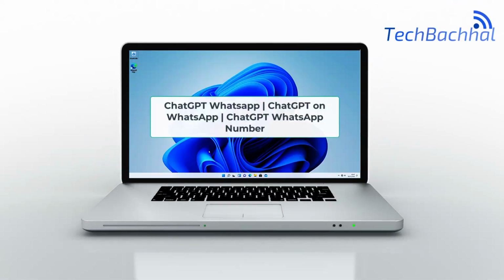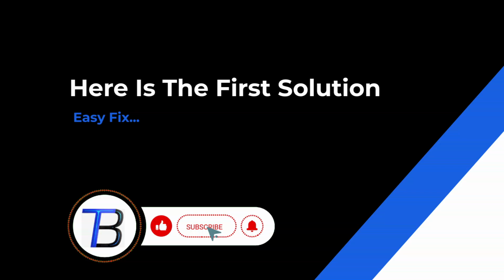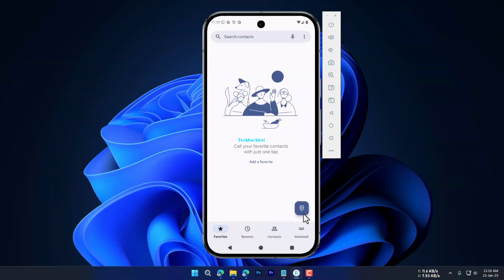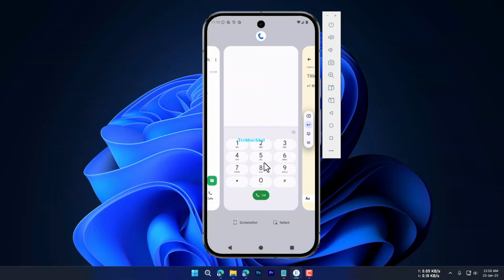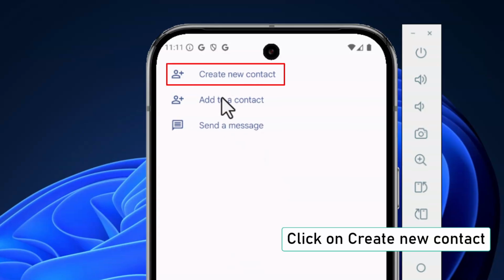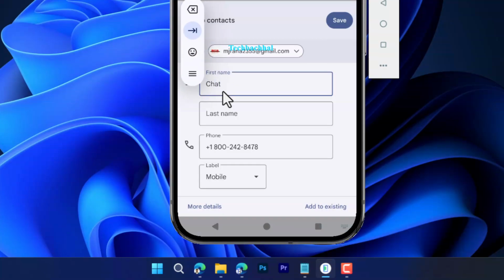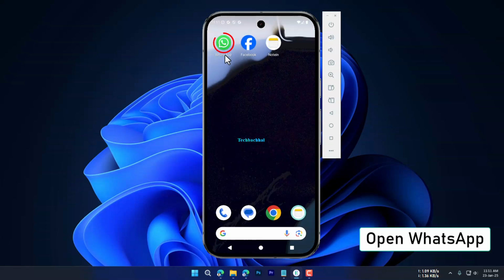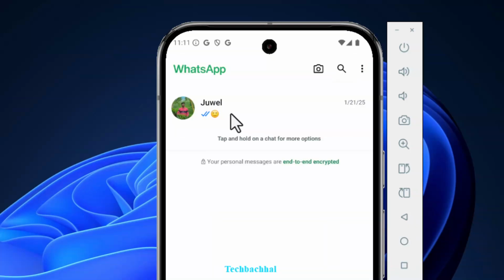ChatGPT Whatsapp | ChatGPT on WhatsApp | ChatGPT WhatsApp Number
Want to use ChatGPT directly in WhatsApp? 🤖📱 In this video, we’ll show you how to connect and use ChatGPT on WhatsApp to get instant AI-powered assistance. From setting it up to sending queries, you’ll learn everything step-by-step. Whether it’s answering questions, writing messages, or just having fun conversations, ChatGPT in WhatsApp makes your experience smarter and more productive.

📌 What You’ll Learn:

How to set up ChatGPT on WhatsApp
Easy ways to use ChatGPT for messaging and tasks
Tips to make the most out of ChatGPT in your chats
Bonus: Best use cases for ChatGPT in WhatsApp
Watch now and revolutionize the way you chat on WhatsApp with AI!

00:00 Intro
00:14 save the contact number
01:03 connect with whatsapp
01:25 Outro